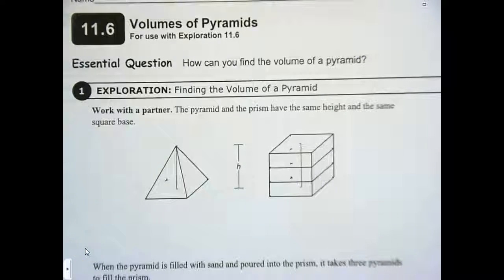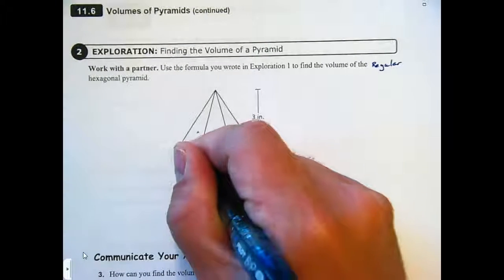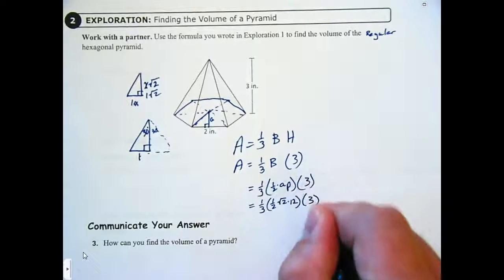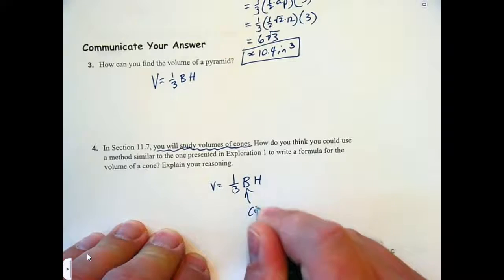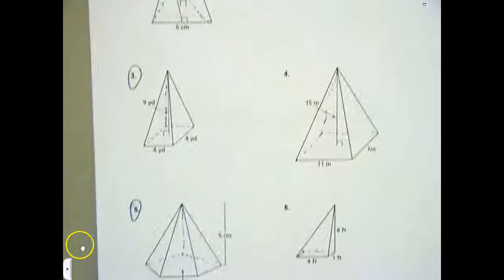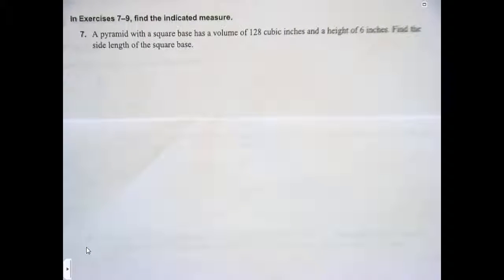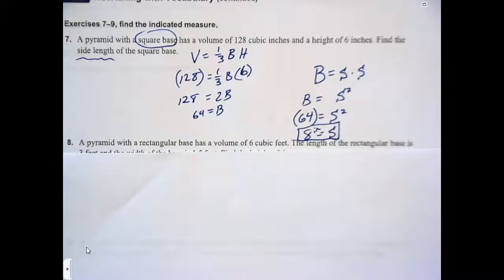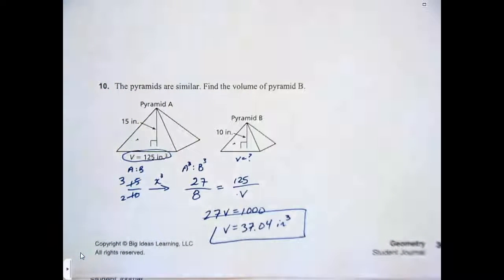Geo 11.6 Volumes of Pyramids